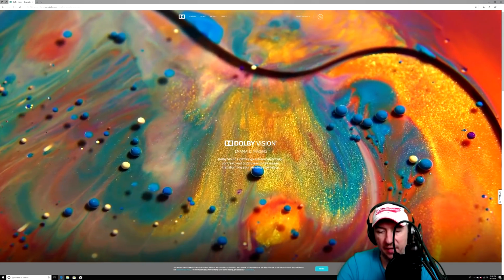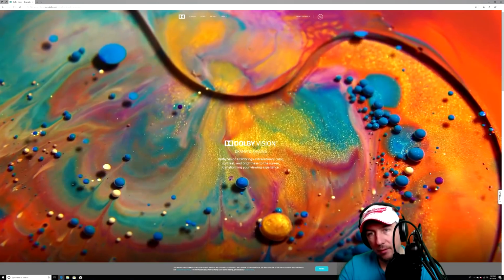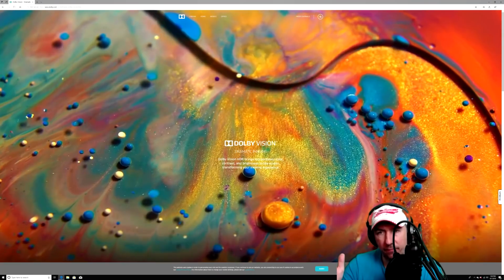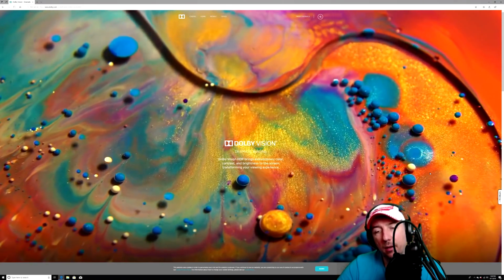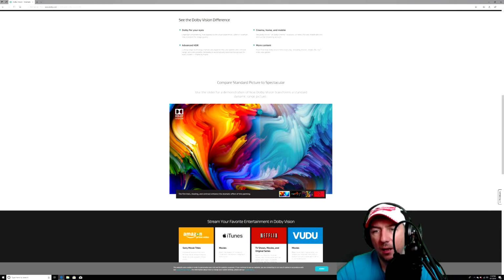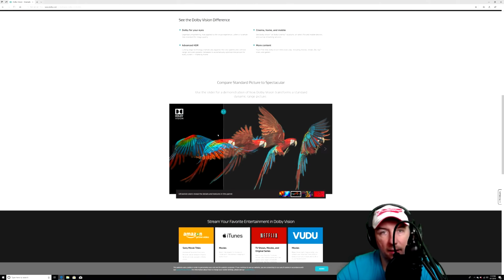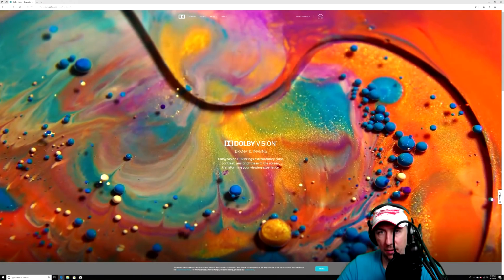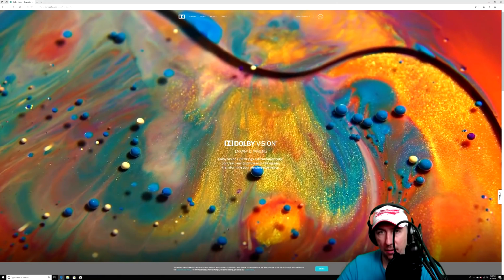DOLBY VISION vs HDR 10 & Where did it all started first ?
On this video I will talk about DOLBY Labs & its Company & how did the birth of HDR 10 Started , It is a long video , but a necessary long video , so that way you have better understandings of  Dolby & HDR Formats .